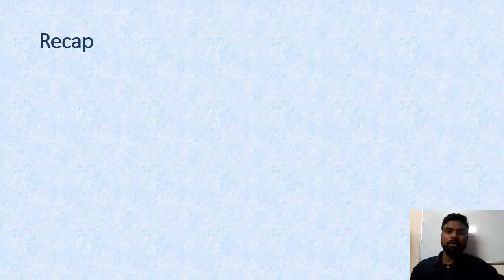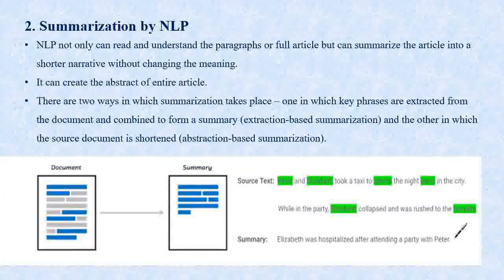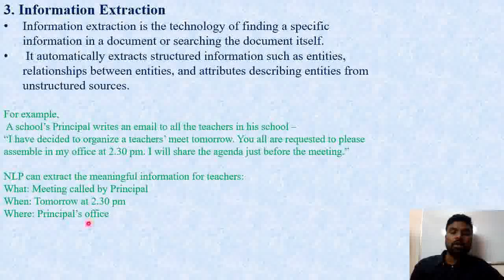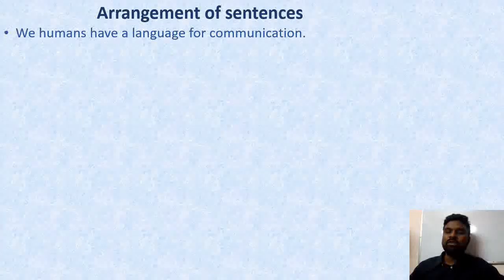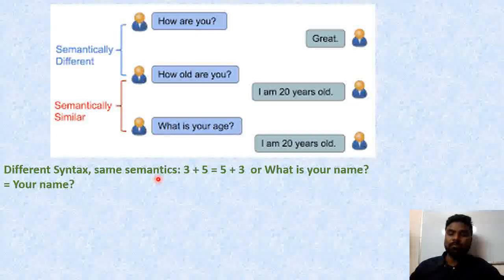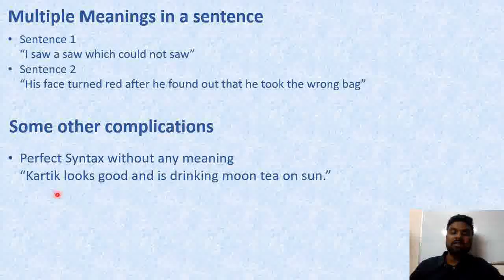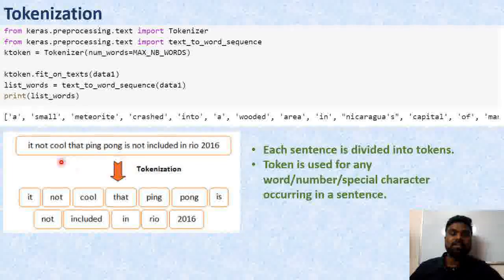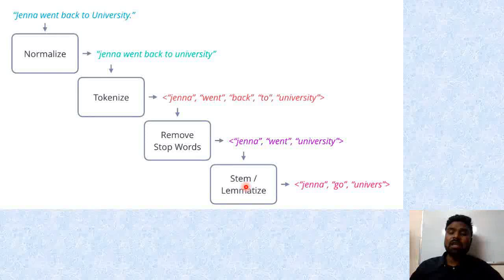ATL - Session # 21- Natural Language Processing- Part 2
Published on 24th February 2022

Guided by: Mr. Shashank Raj Levi